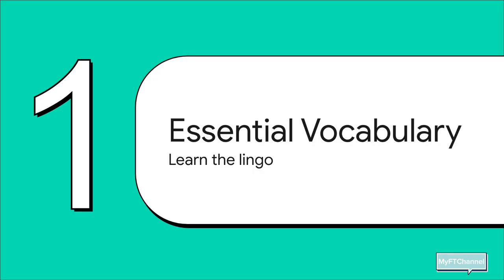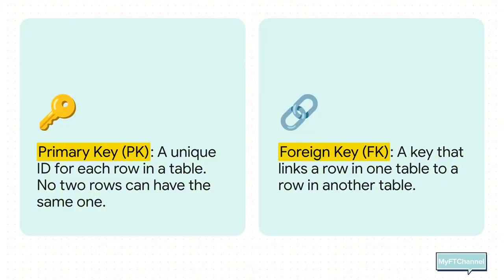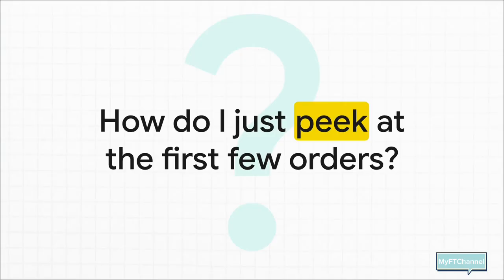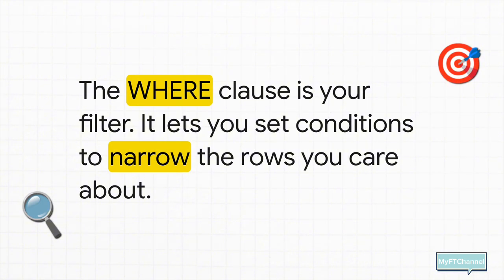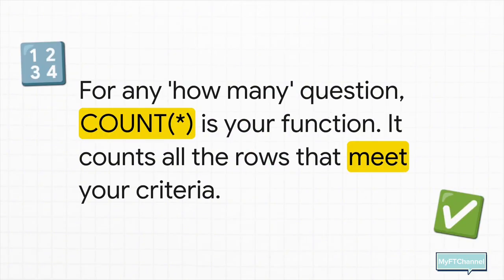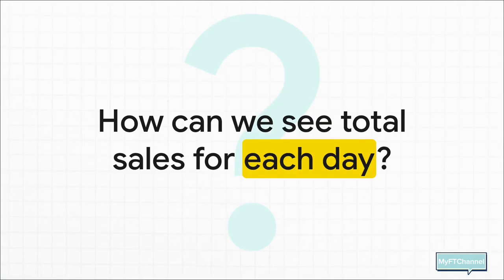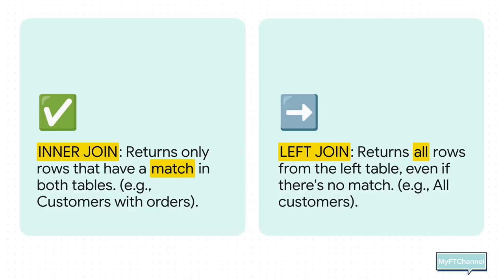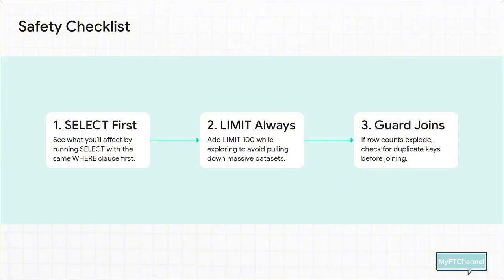SQL Basics Explained Clearly: The 10 Queries You’ll Actually Use at Work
Want a clean, calm explanation of SQL without jargon? In this video, I walk through what SQL actually is, what people mean when they say “pull a cut by store” or “roll up by day,” and the 10 queries you’ll actually run in real jobs.

This video is for:
• new analysts who inherited a data source
• PMs or ops folks who work with dashboards and need freedom to slice their own data
• anyone who wants to understand “the button under the dashboards”

Topics covered:
• what SQL does
• SELECT, WHERE, ORDER BY
• GROUP BY vs HAVING
• JOINs
• CASE expressions
• safety checklist so you don’t break anything